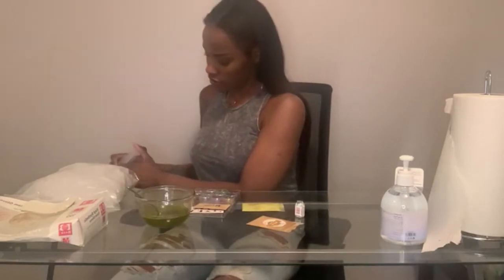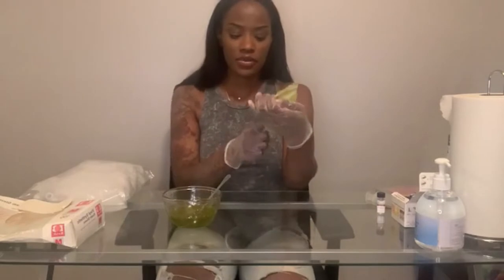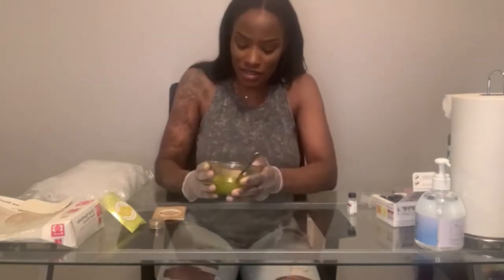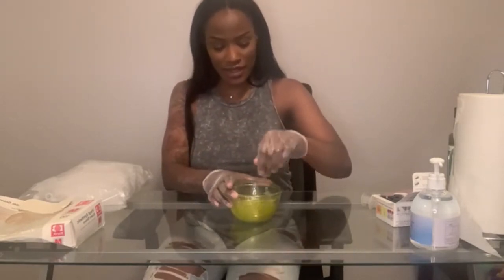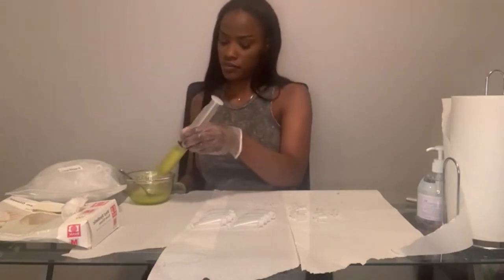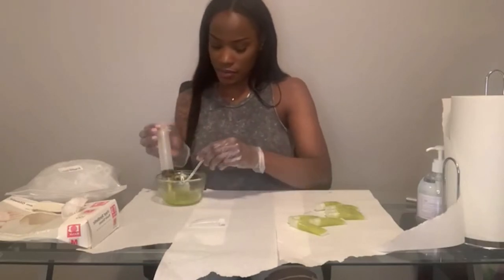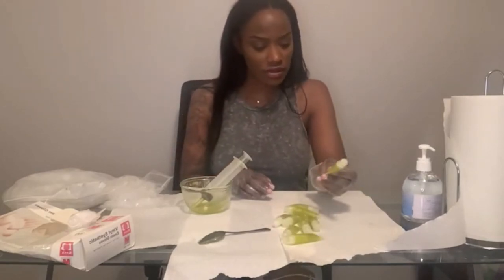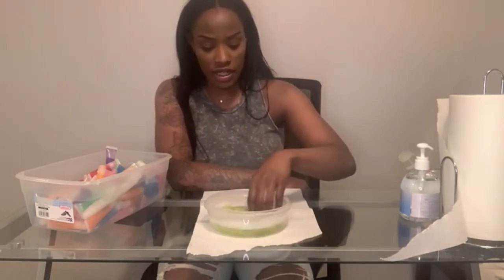Let's Make LIP GLOSS! - Start to Finish + Full Details + Flavoring/Shimmer + Small business owner +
Weekly Vlog-
Let's Make LIP GLOSS! - Start to Finish + Full Details + Flavoring + Shimmer + Coloring and MORE!